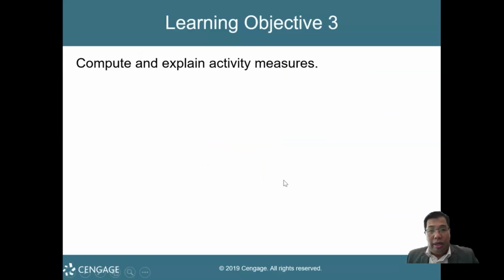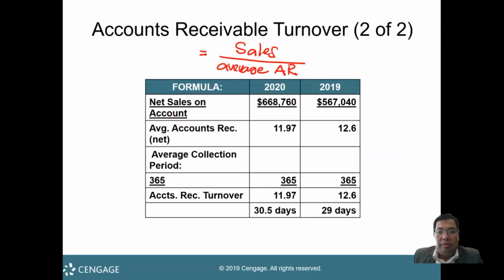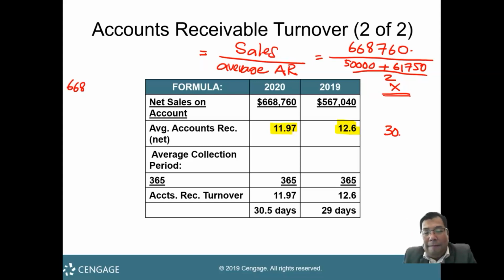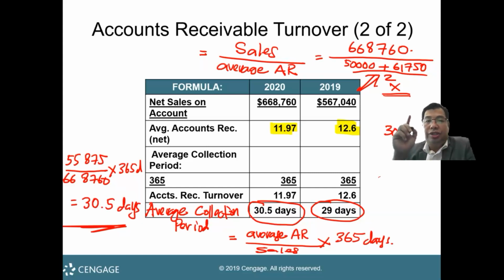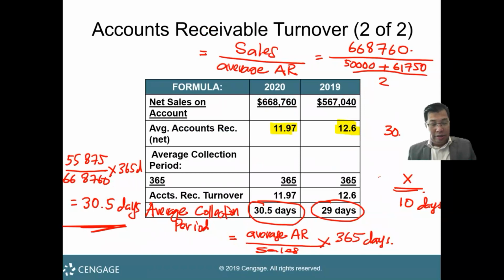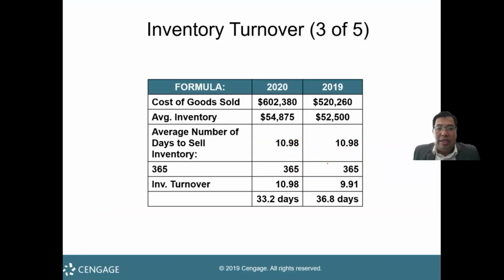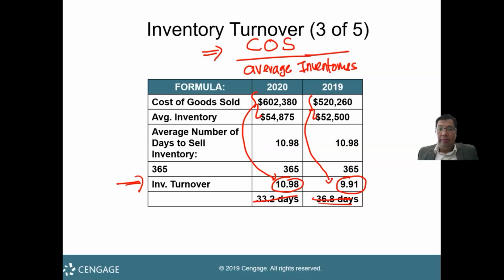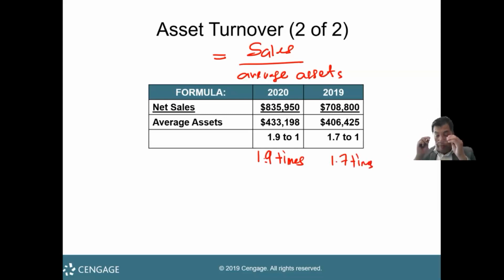Part 3 Financial Statement Analysis